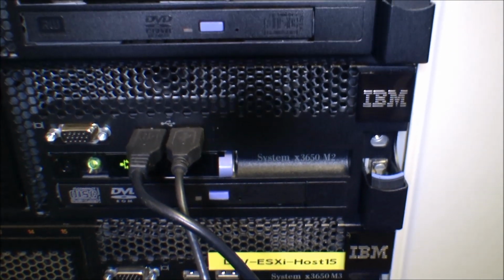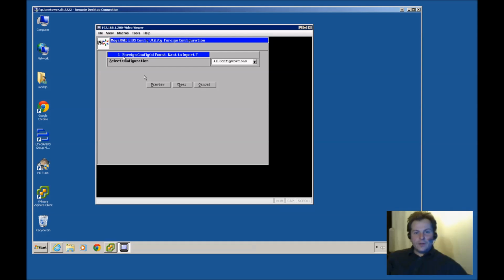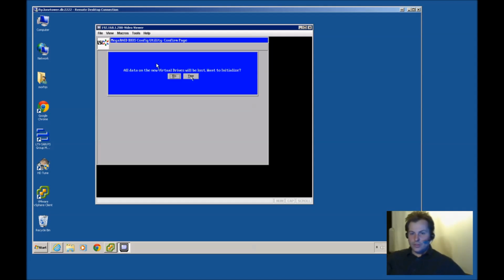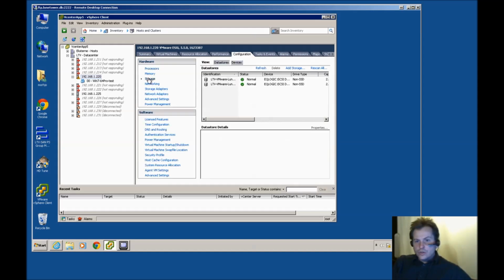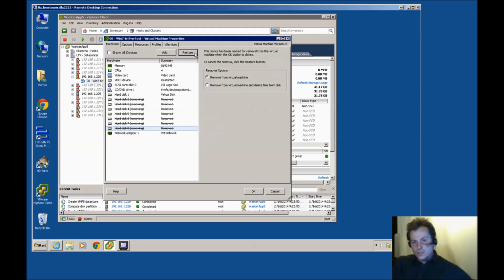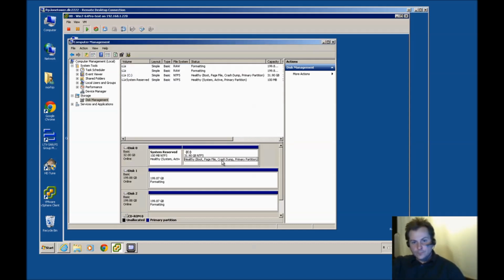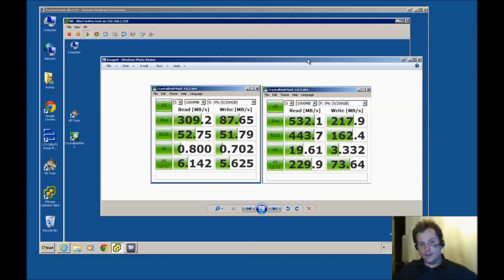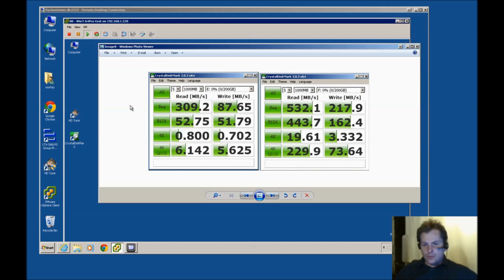IBM 4 disks in RAID 0 against 4 SSD in RAID 0 - 098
Raid 0 is the fastest raid, but what makes the difference whether it's SATA hard drives or SSD.
The cheapest new 2½ "hard disk to an IBM X3650 M2/3/4 is  present time a 64GB SSD and the second cheapest is a 500GB SATA 7200rpm. I'm looking at the difference and measurement data.